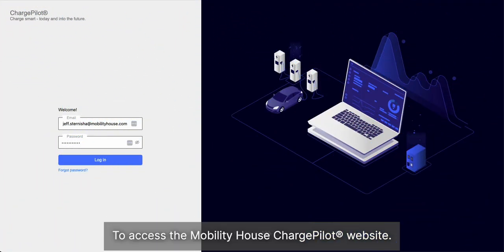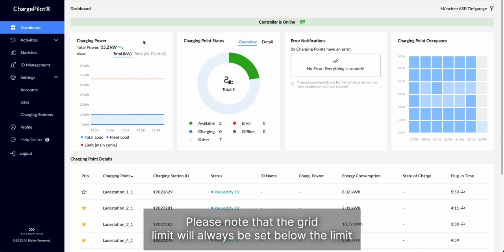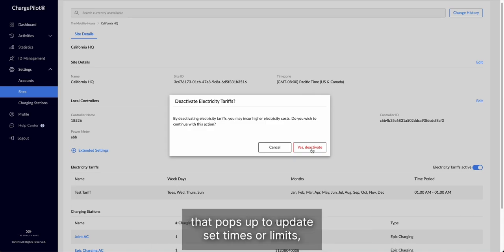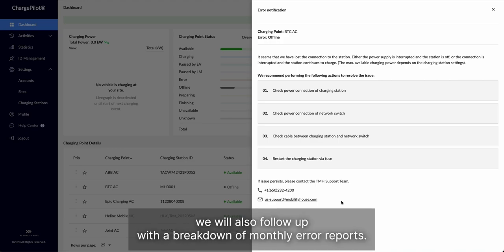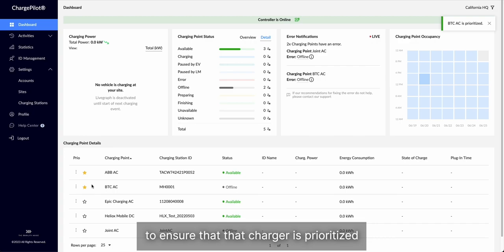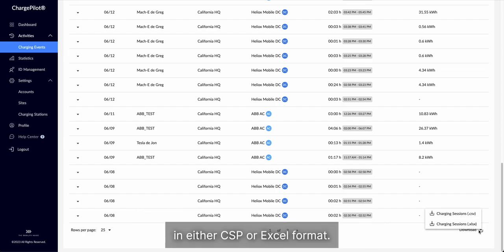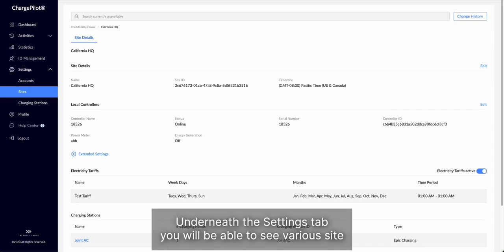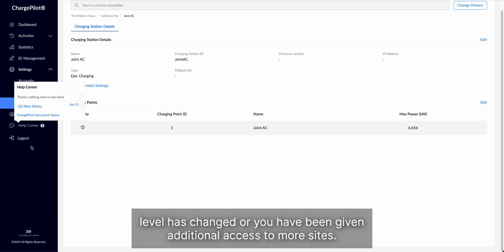ChargePilot Web Portal Training and Feature Overview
This video will go over how to utilize the ChargePilot web portal to manage EV fleet charging!

00:00 Account Activation and Profile Settings
00:42 Dashboard Overview
07:45 Activity Breakdown
09:00 Overall Charging Statistics
09:39 Vehicle and RFID Management
10:36 Site and Charger Settings
11:43 Help Center Summary